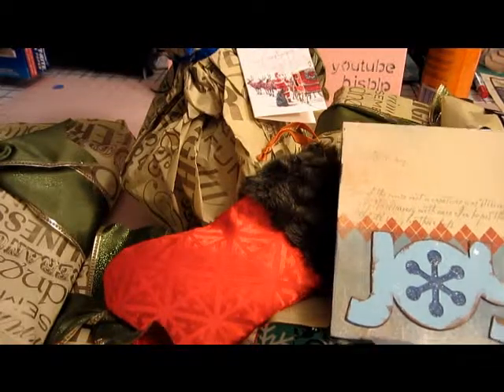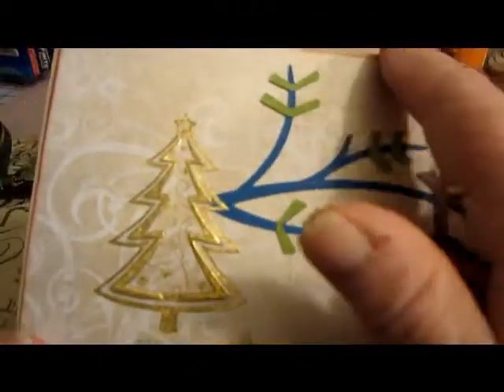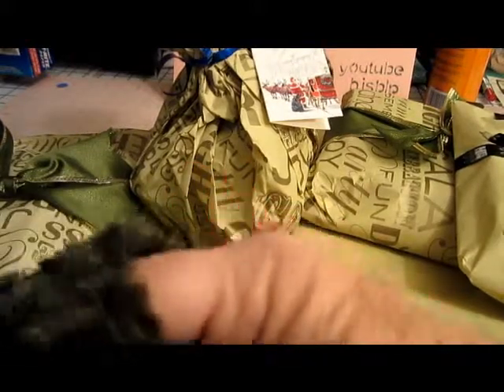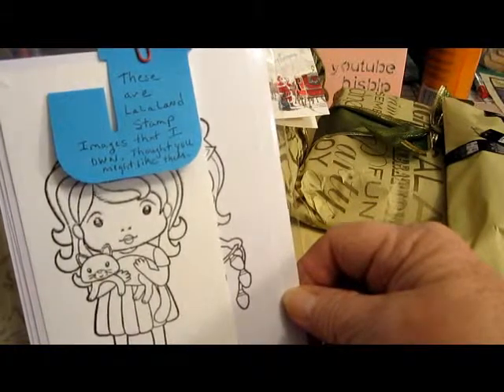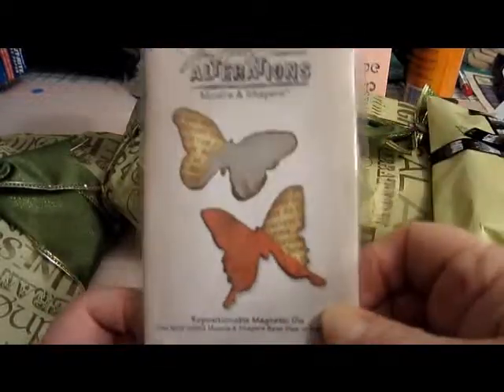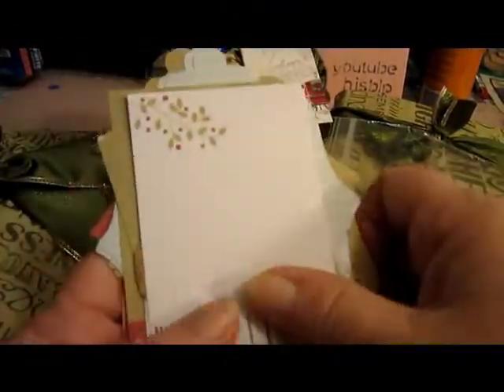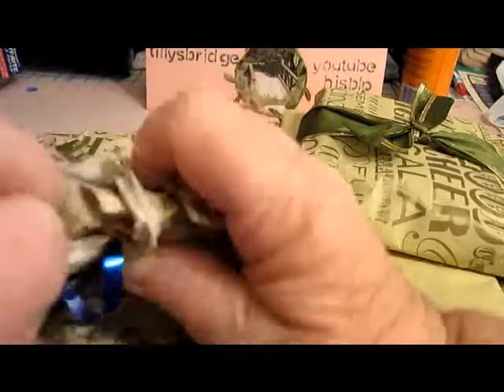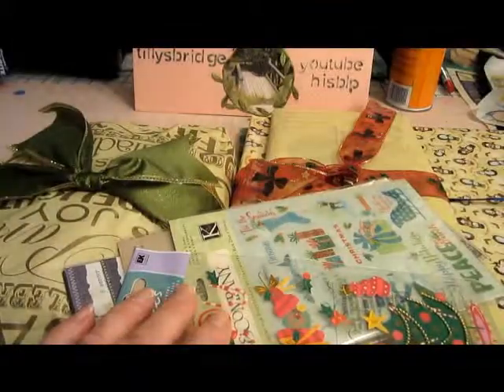Part #1 Secret Santa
Had to do this in 2 sessions there was so much, plaese, all come and play with my new beautiful things from the BEST SECRET SANTA ever.  If you want to be a part of some of the most selfless crafters, come join at Creating the Crafty Life.  I know I have said it before, but crafter/artists are the most giving group of people!!! Thank you Johnna with all my heart, you were so generous and kind!!  God Bless.